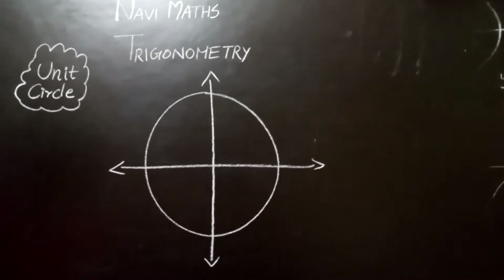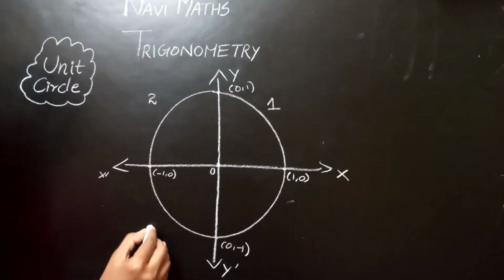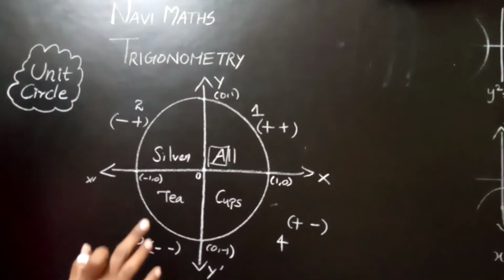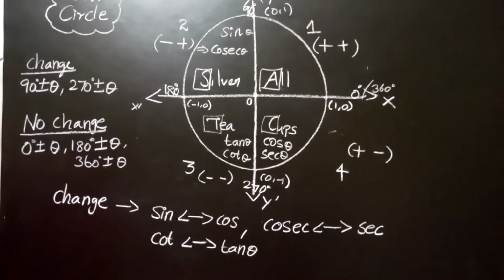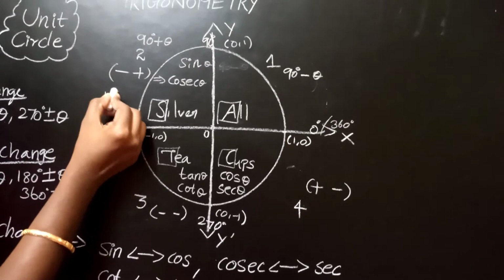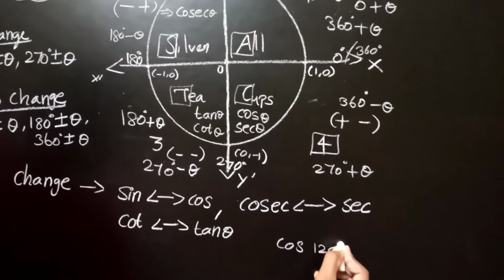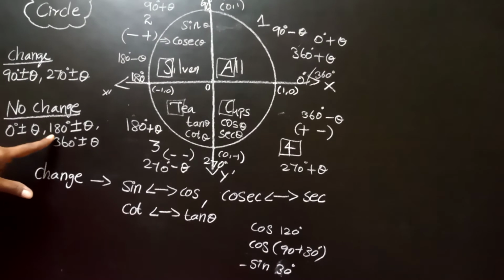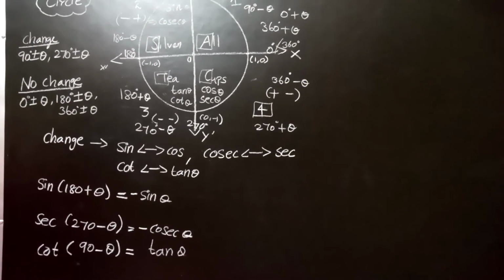CBSE Class 11 Trigonometry Introduction / Trigonometry concept / All Silver Tea Cups / Navimaths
Trigonometric Functions Introduction Class 11 in english / Navimaths